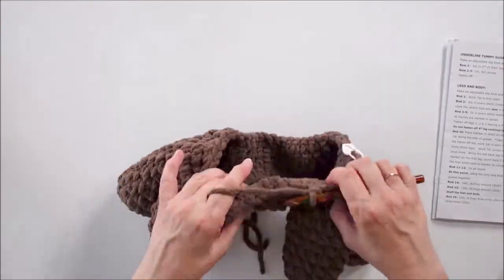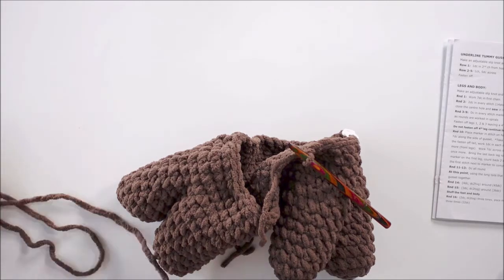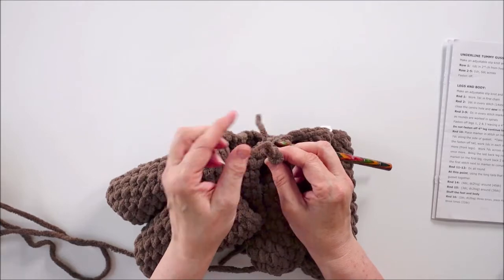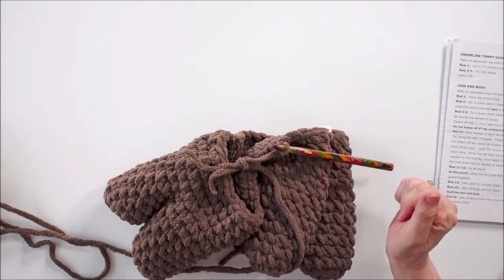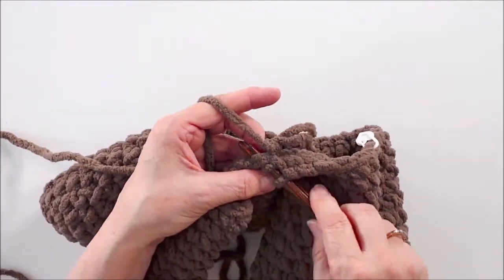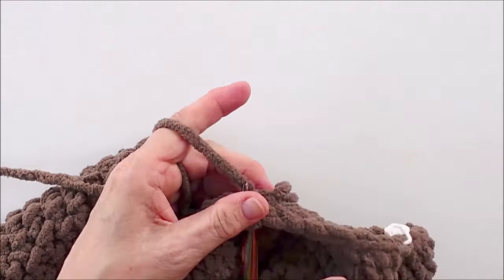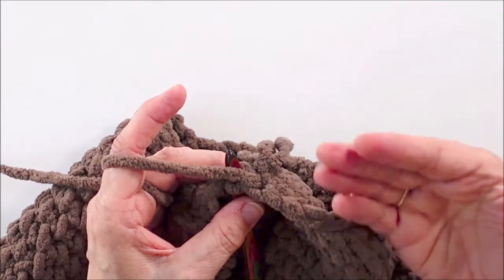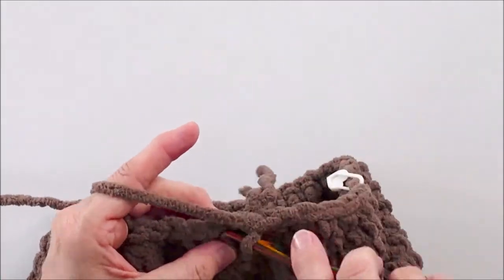Knitty Critters - Start to Crochet 🧶 Beginner Technique - How to Join Yarn Mid Project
How to Join Yarn in the Middle of your Project

Learn to crochet with Mandy Cameron, designer at The Knitty Critters.
If you just receive the Knitty Critters kit and not sure how to start, follow these steps and you can make your very own critter!